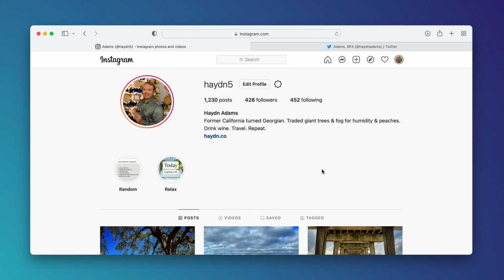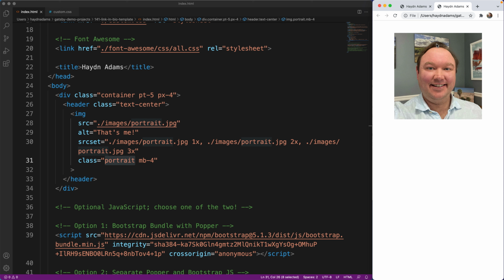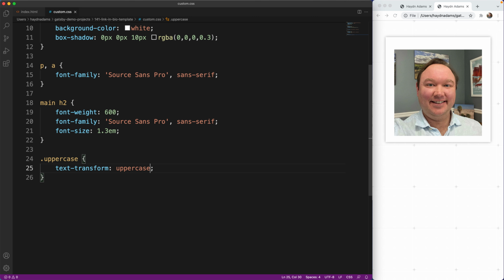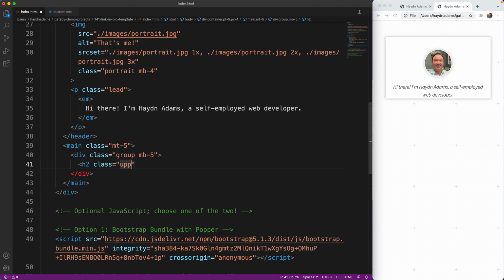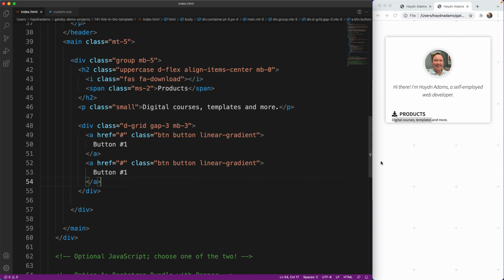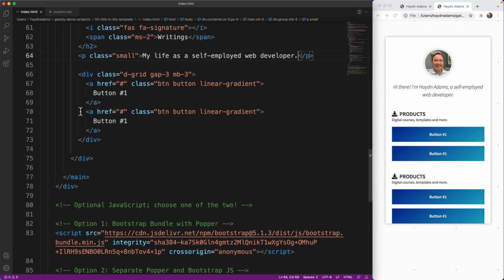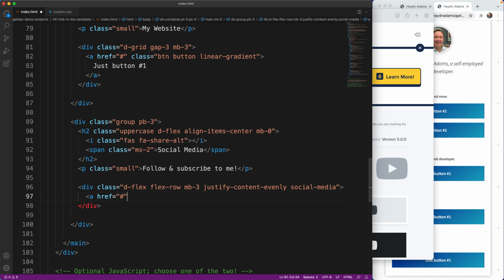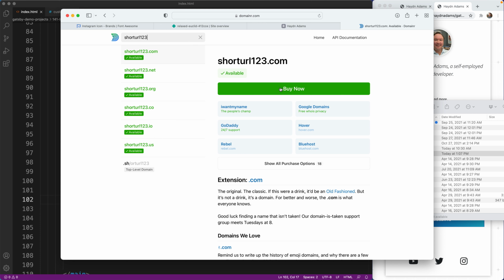Custom Link In Bio Template (with Bootstrap 5)